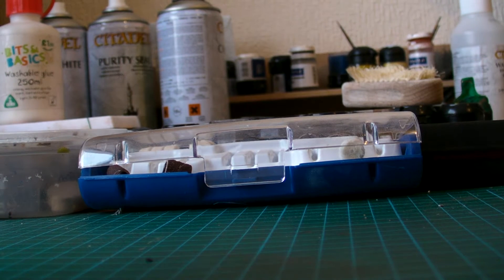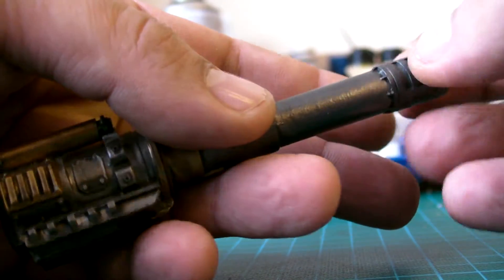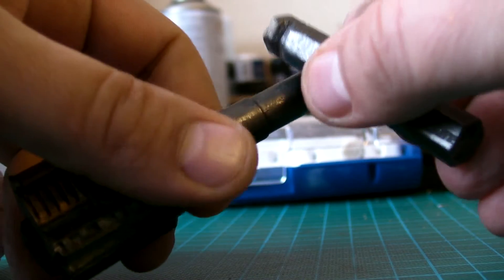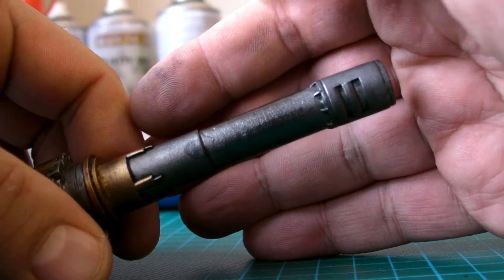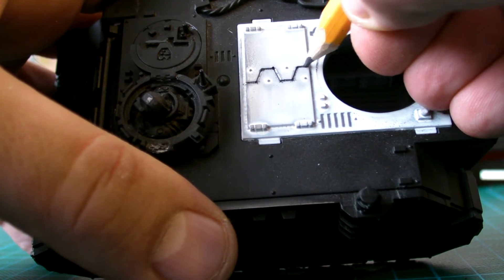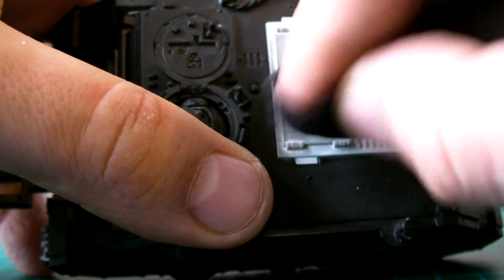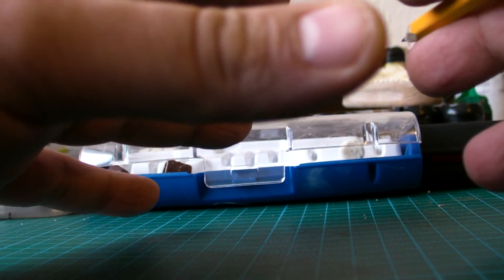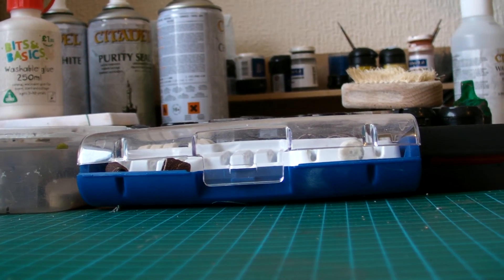Tip of the day: Graphite weathering effects